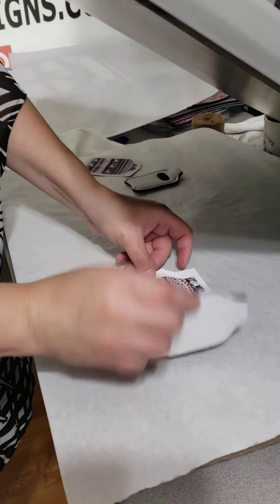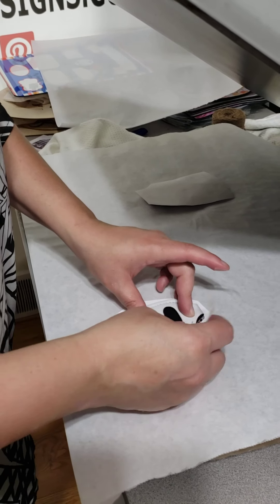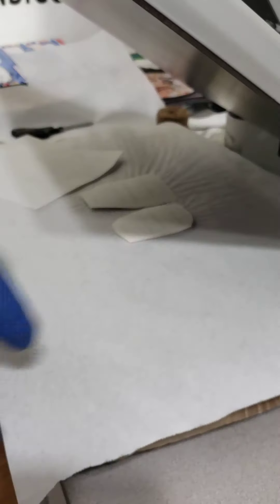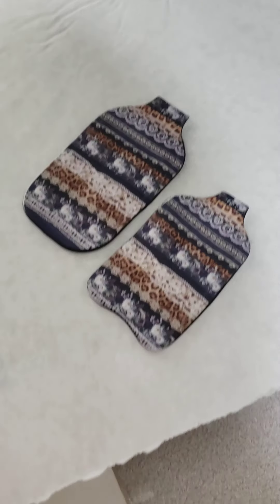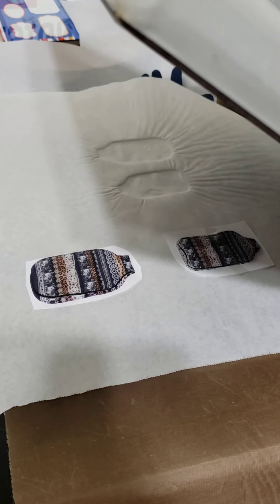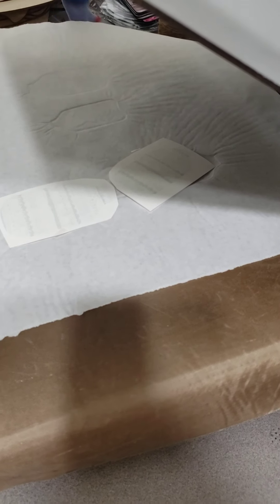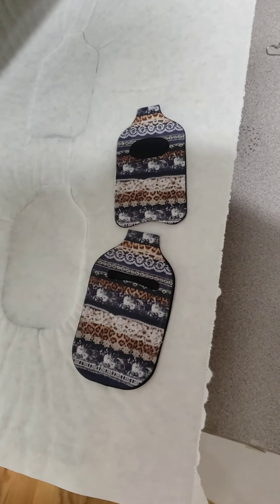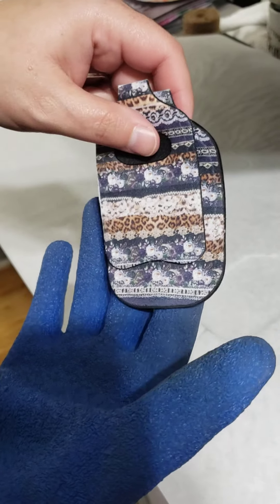How to press sublimation hand sanitizer bottle holders and inhaler holders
How to video on how we press a sublimation hand sanitizer bottle holder  and a inhaler holder.